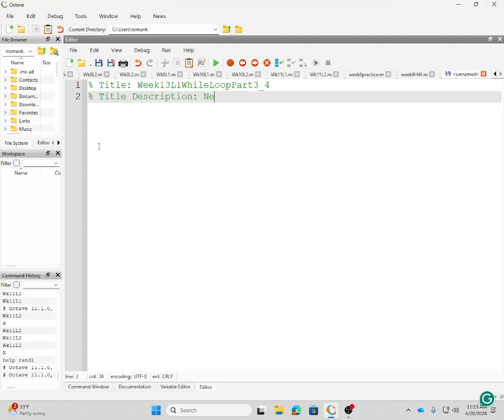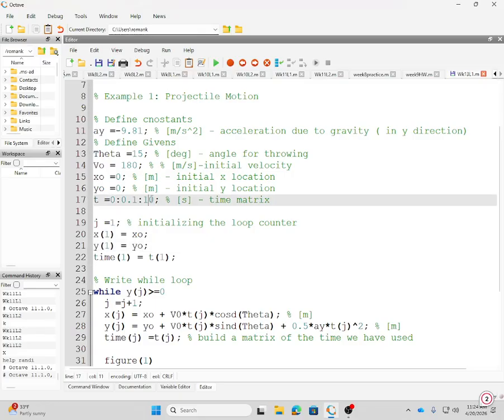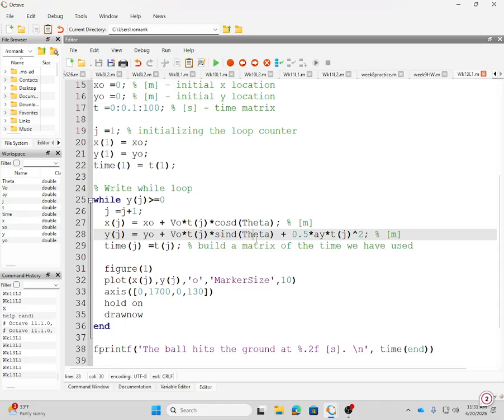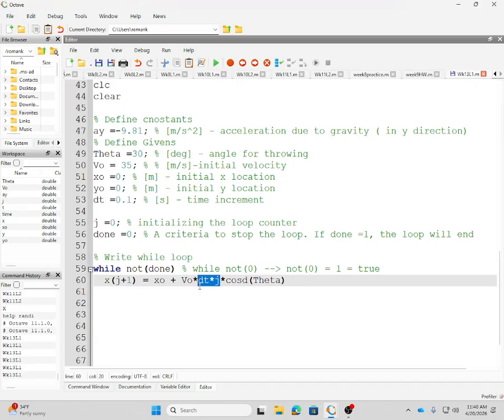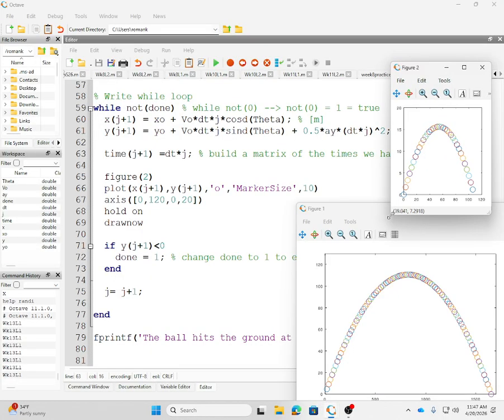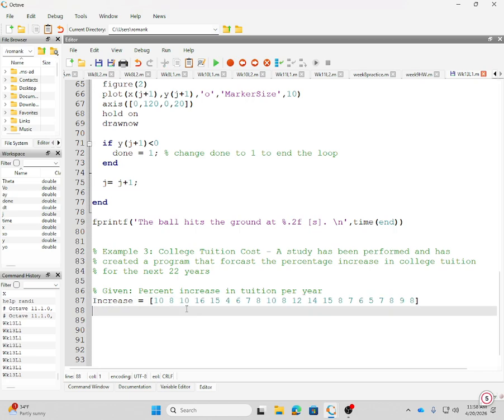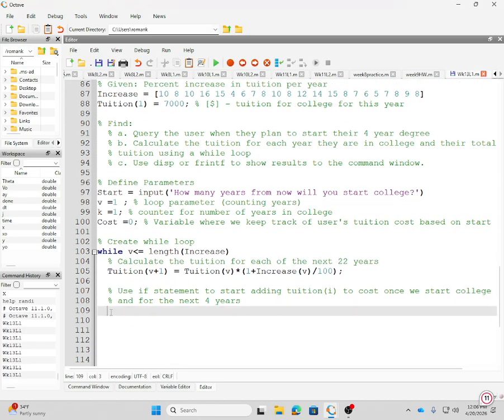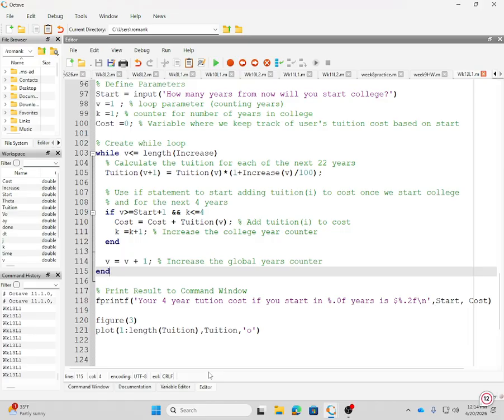ENGS102_Wk13_L1_SP26